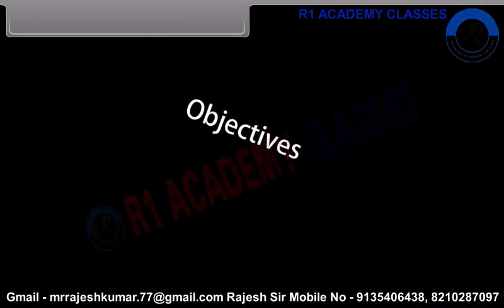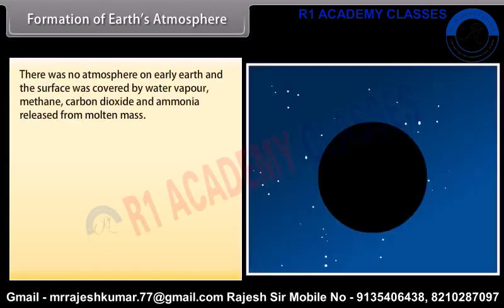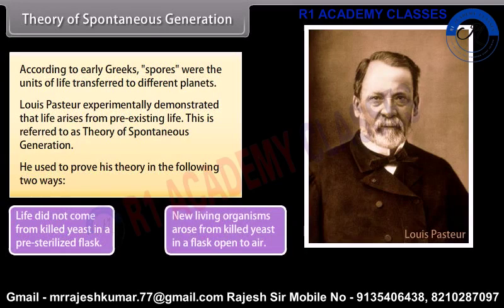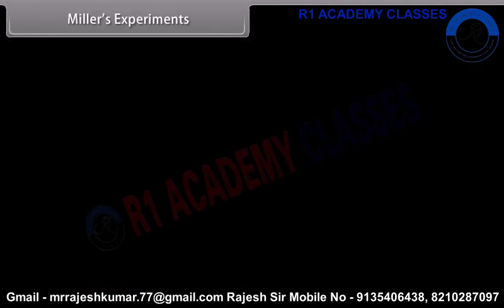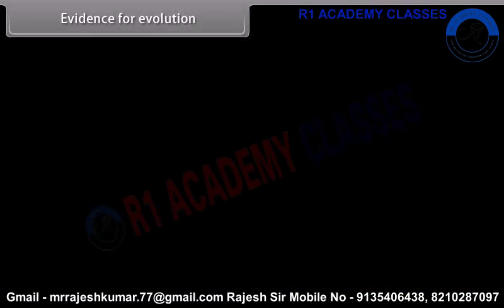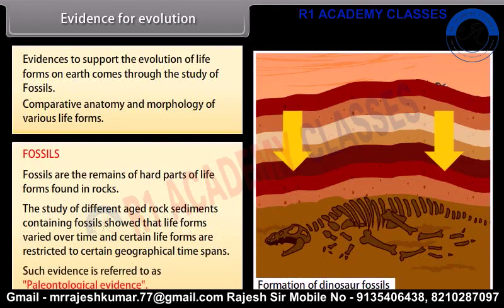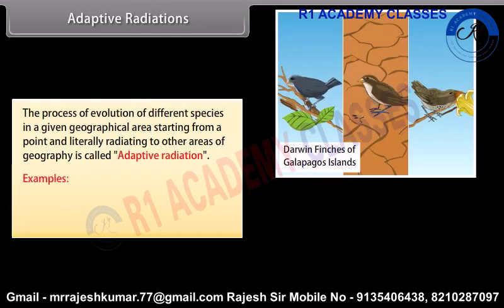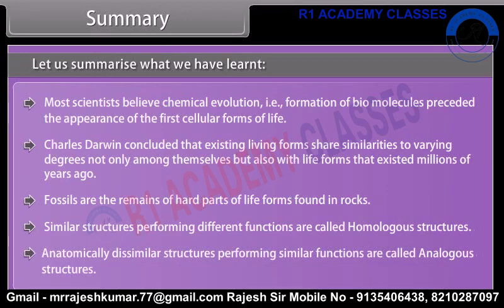class 12_biology_evoloution 1//evoloution class 12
class 12_biology_evoloution 1//evoloution class 12//class 11 physics,
best youtube channel for class 11 and 12 pcm,
what to do after class 12 science pcm 2023,
best previous year question paper book for class 12 pcm,
how to complete class 12 pcm syllabus in 1 month,
how to complete class 12 pcm syllabus in 3 months,
20 days strategy for class 12 pcm,
last 30 days strategy for class 12 pcm,
what to do after class 12 science pcm,
class 12 board exam 2023 pcm,
the pcm vision class 12 economics,
how to prepare for board exam class 12 pcm,
how i scored 90 in board exam class 12 pcm,
best books for class 12 cbse board exam pcm,
class 12 board exa